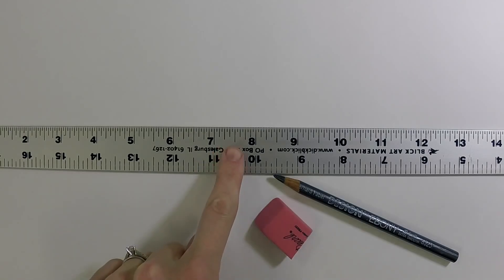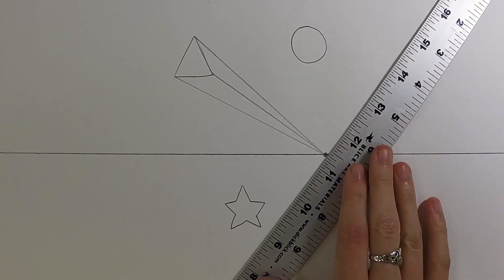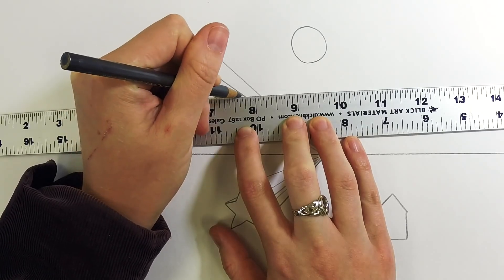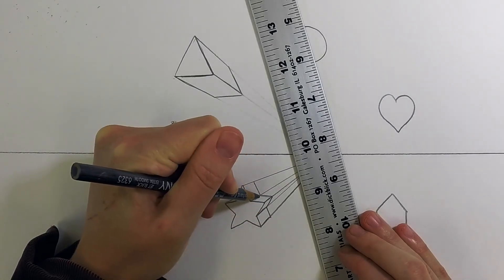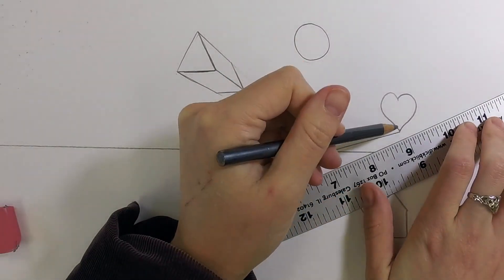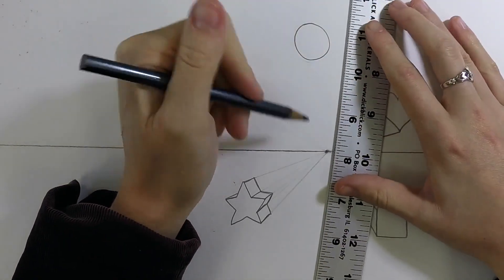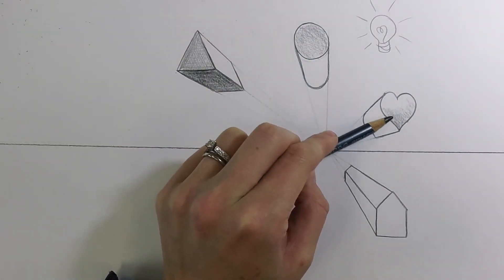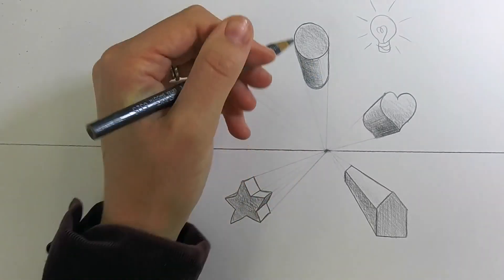How To Draw Shapes in 1-Point Perspective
This tutorial will show you how to draw three-dimensional shapes using 1-point, or linear perspective.

In this video, I am using a Prismacolor Ebony drafting pencil, but you can use any kind of pencil - plain old HB pencils work great! Try to stay within the HB-2B range for general sketching. Too hard of a graphite (the higher the H, the harder the graphite) is really light and can indent the paper easily if you press too hard. The higher the B, the softer the graphite, which will create darker marks!